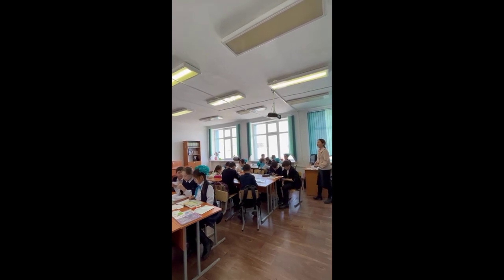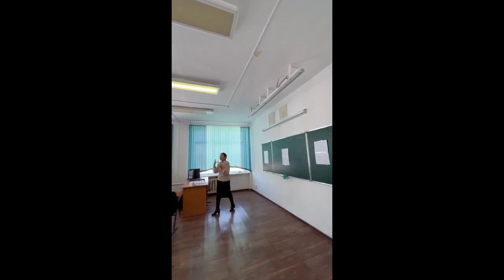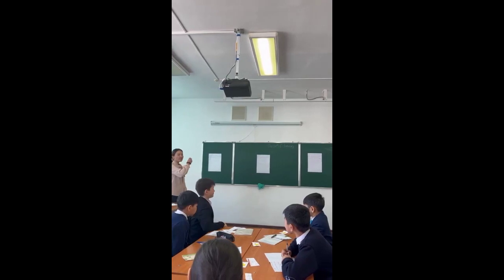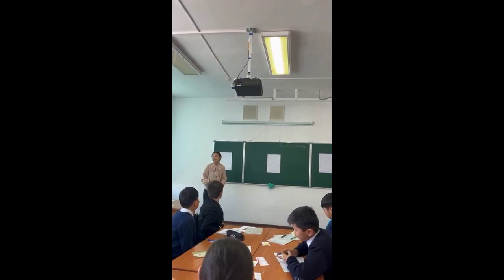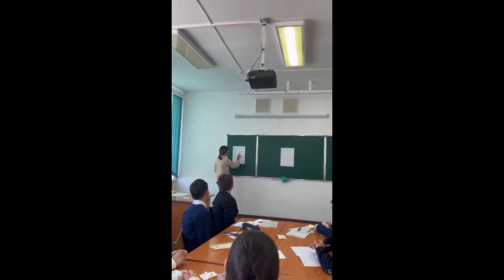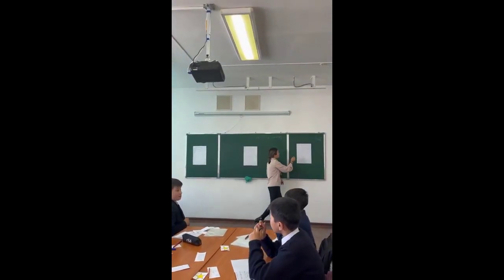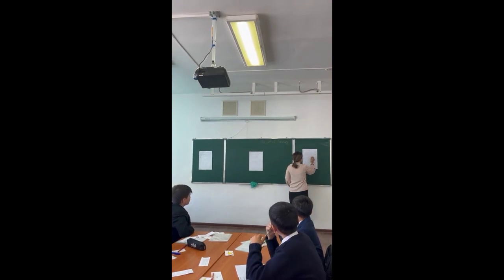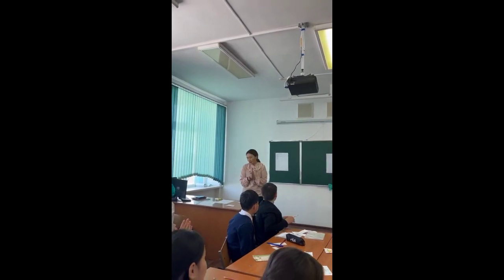Stories and poems